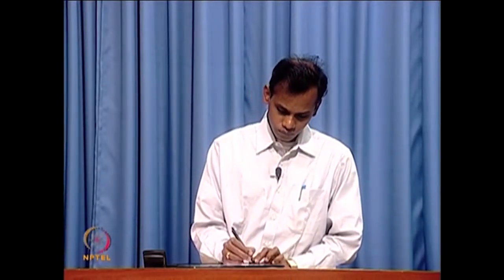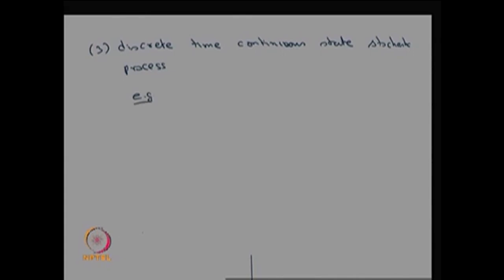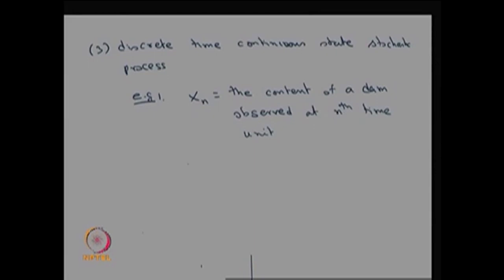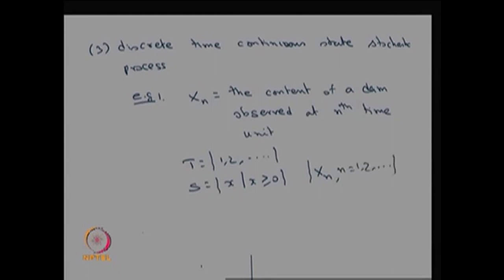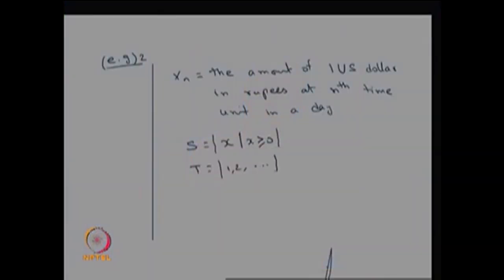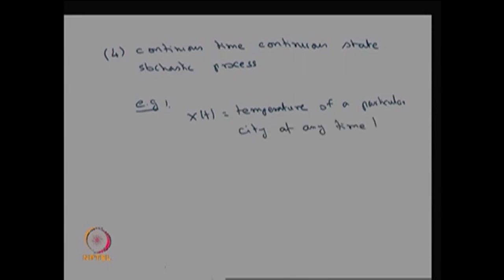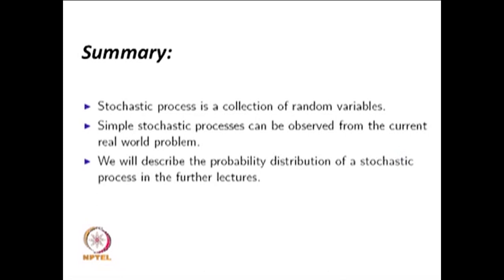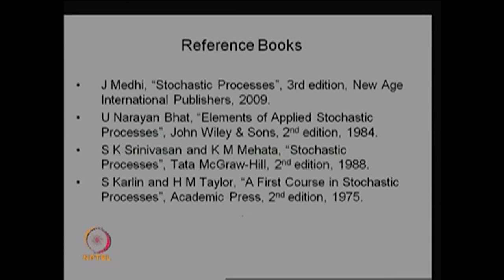Examples of Classification of Stochastic Processes (contd.)